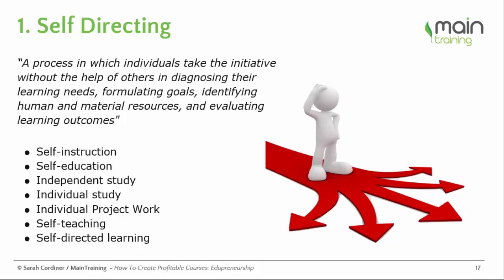Creating Online Courses: How Adults Learn - Principle 1: Self-Directing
If our learners do not enjoy our training, all is lost.
Poor courses are a waste of everyone's time and they will lead to learner complaints, refunds, a bad reputation and no more sales.

It is critical for EVERYONE that we create courses that are engaging, enjoyable, valuable and shows off your expertise in it’s best form.

We can do this in part by simply understanding the very basics of how adults learn.

In this short video, Sarah will help you understand what this principle of adult learning is and how you need to plan, prepare, develop and deliver your course to ensure that it meets this essential component of adult learning so that your learners love your courses and keep coming back for more!

Sarah is an author, qualified trainer, professional speaker and respected consultant in 'Edupreneurship', 'Edu-marketing', Entrepreneurship, Workforce Development, Instructional Design, Education & Training, online learning and virtual reality education.
She is a specialist in training development and curriculum design, as well as trainer of trainers in adult learning.

CEO of MainTraining;
Winner of the 'Influential 100 Awards 2015’
Founder of ‘The Edupreneur Awards’
Founder of Edupreneur Magazine
Finalist of the Telstra Young Business Woman of the Year 2015
Finalist of the Telstra Start-Up Business of the Year 2015
Nominee of the 40 Under 40 Awards 2015, to name but a few…”